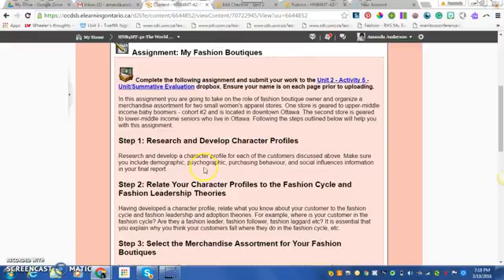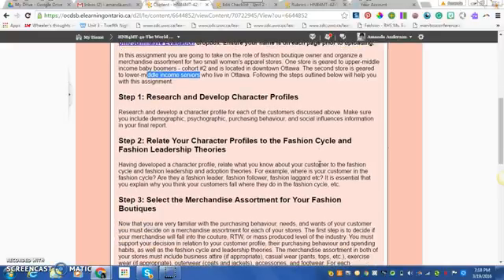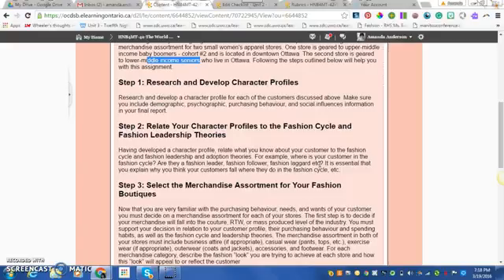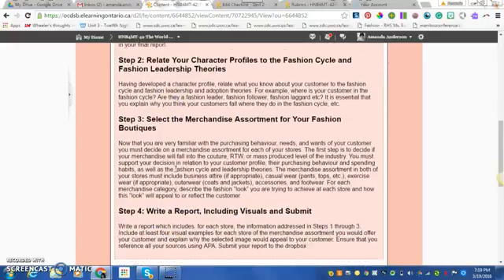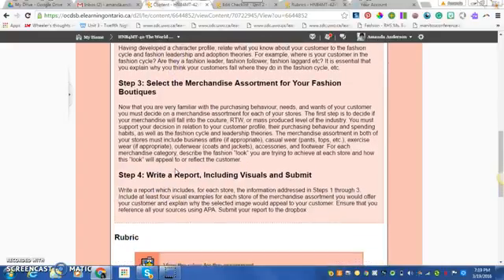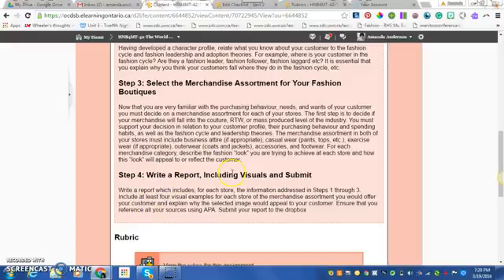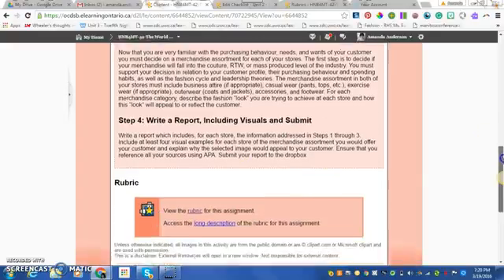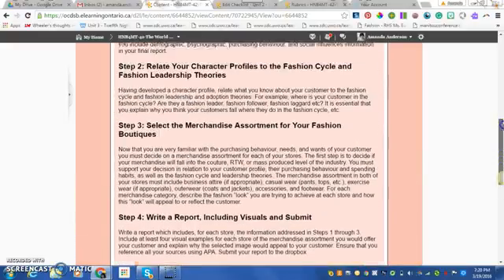Unit 2 Activity 5